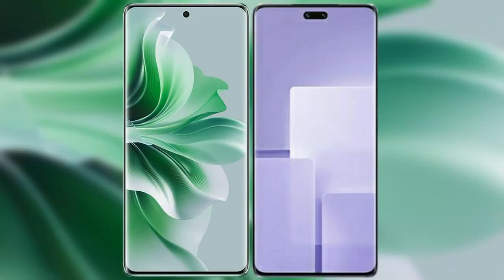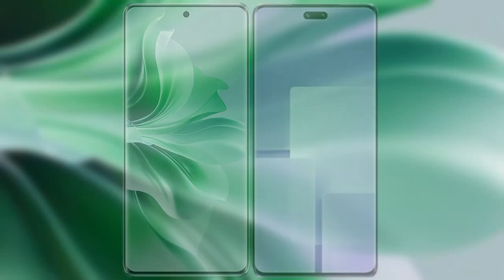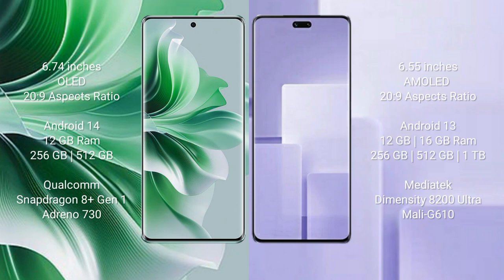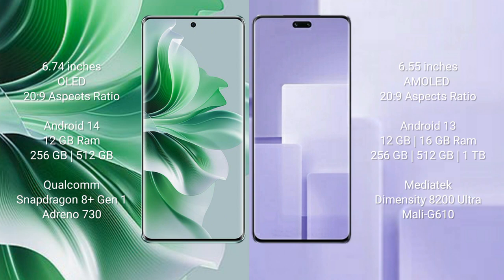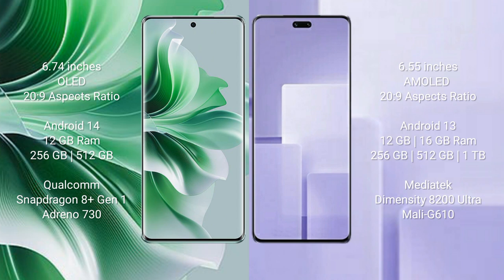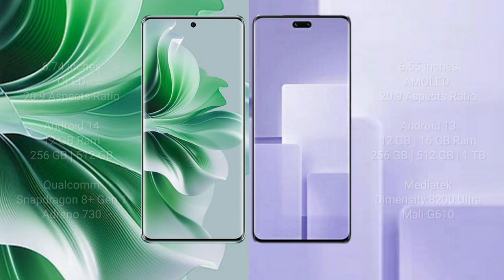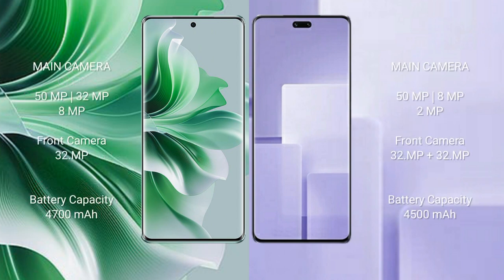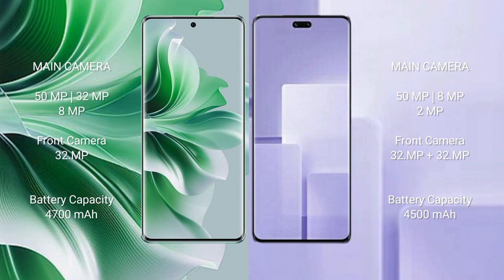Oppo Reno 11 Pro vs Xiaomi Civi 3 Review